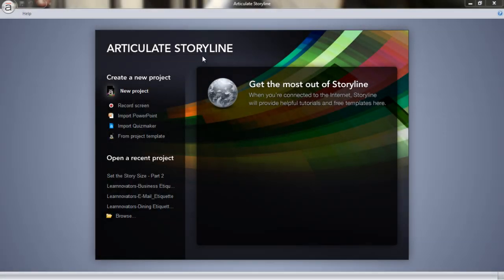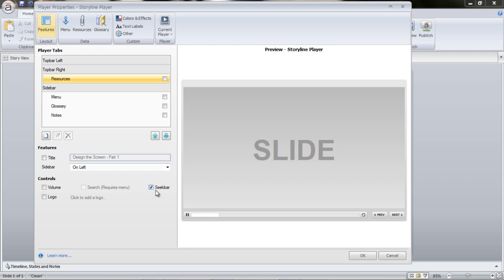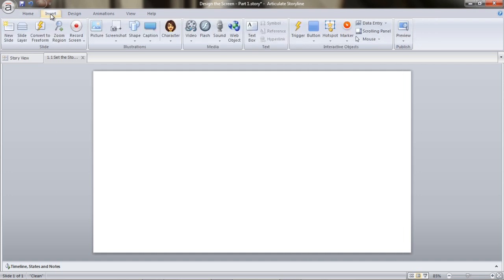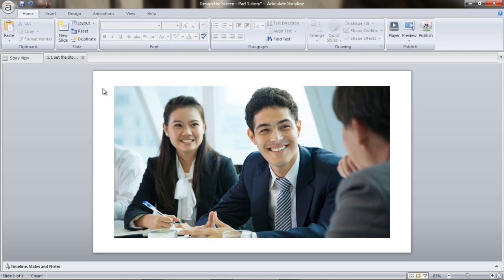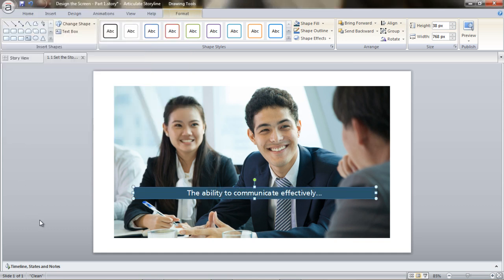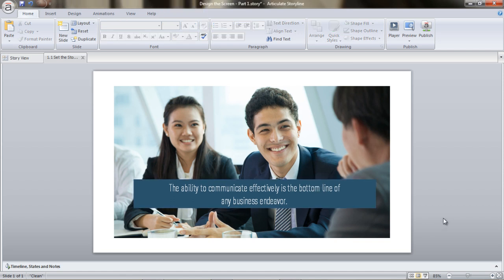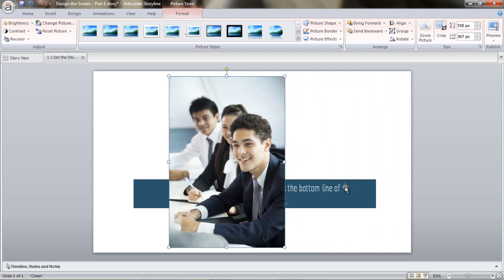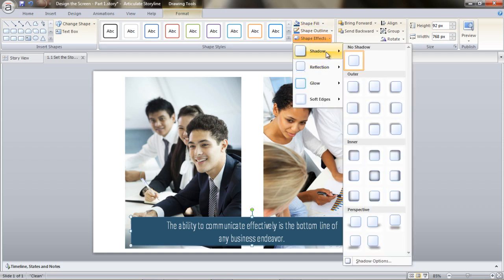Articulate Storyline Tutorial - Design the Screen (Part 1)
ABOUT THIS TUTORIAL - DESIGN THE SCREEN (PART 1): The first part of the 'Design The Screen' tutorial takes up a sample chunk of content and discusses ways in which it could be treated on the white canvas, with images and on-screen-text. The idea is to explain both the relevant features of the tool and the aesthetics that drive them.

ABOUT STORYLINE:

Articulate Storyline is an amazing tool that helps learning designers create fulfilling learning experiences in much shorter spans of time. It is simple to handle and offers immense possibilities to craft unique and engaging online courses.

We, at Learnnovators, are eager to share our knowledge of this tool with you, so you could also get your hands on it to produce your share of unforgettable learning experiences.

Welcome to a series of tutorials on Articulate Storyline.

ABOUT LEARNNOVATORS:

Learnnovators is a learning design and development company that creates innovative and engaging workplace learning solutions for a global clientele. Since its inception in 2003, Learnnovators has successfully delivered and deployed customized learning content for a wide spectrum of domains including Automotive, Banking, Defence, Engineering, Healthcare, Higher Education, Hospitality, HR Services, IT / ITES, Insurance, K-12 Education, Manufacturing, Retail, Safety, Soft Skills and Telecom.

Learnnovators clients are spread across South Asia, Asia Pacific, Middle East, Europe and North America.

We are a C2 Workshop brand. We re-invented ourselves in 2013 as Learnnovators.

Did you like this tutorial? Would you like us to create more tutorials on Storyline?